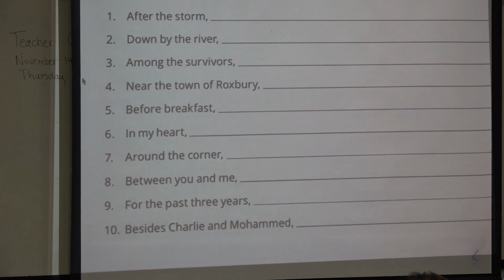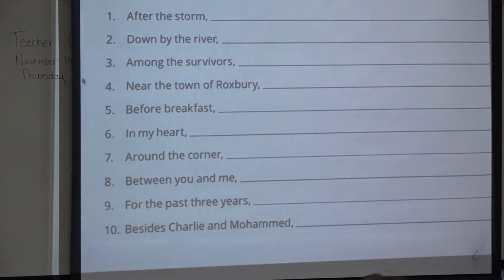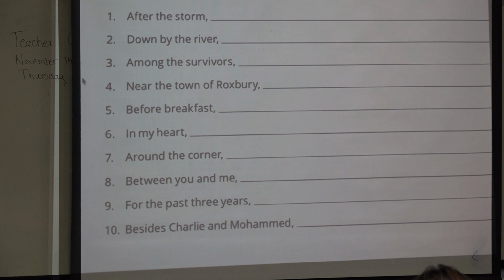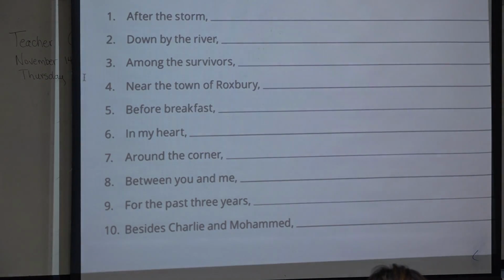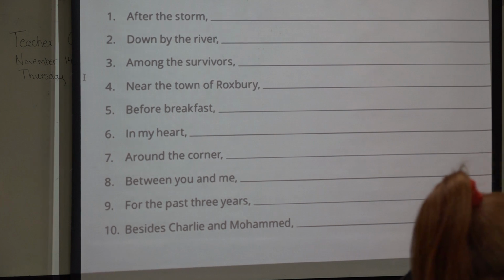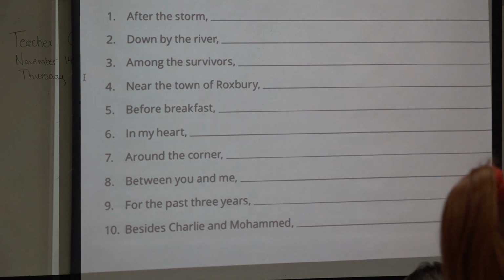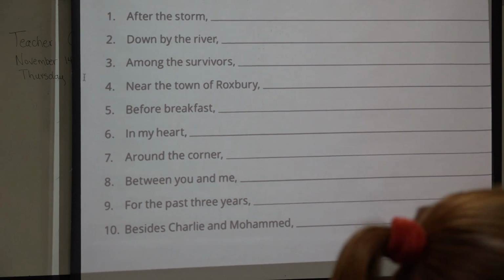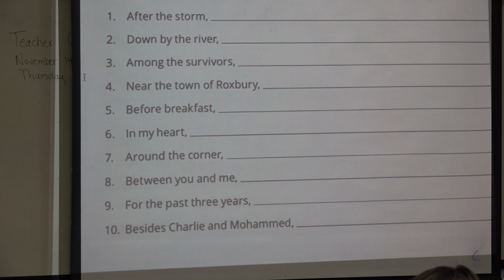Learn English เรียนภาษาอังกฤษ : suraphet 7313: Teacher Camille, USA. 14 November 2019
Mon.-Fri. Morning English Class : บันทึกและอัพโหลดโดย พระมหาสุรเพชร เมืองสุวรรณ
ภาษาอังกฤษ รอบวันจันทร์ ถึง วันศุกร์ เช้า 14 พ.ย. 2562